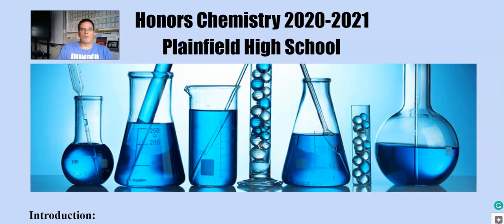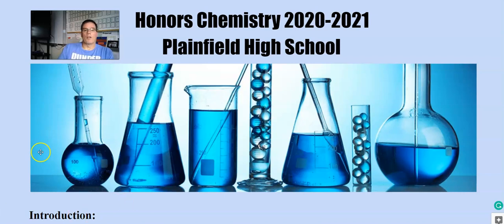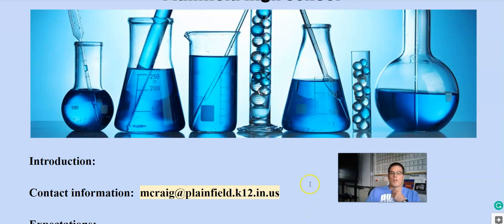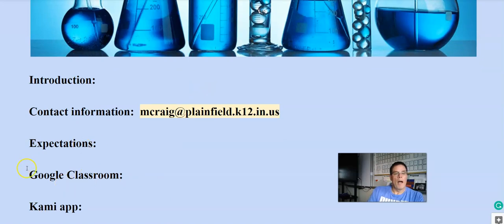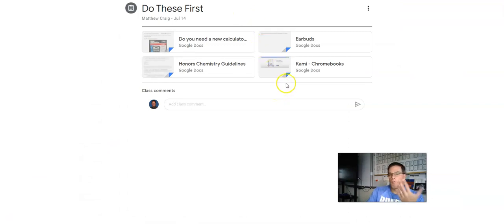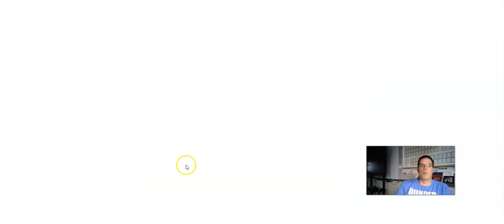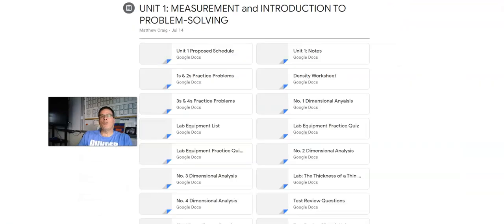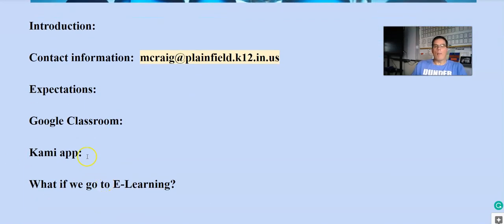Honors Chemistry with Mr. Craig at Plainfield High School 2020-2021 school year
This video introduces you to Mr. Craig and Honors Chemistry at Plainfield High School for the 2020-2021 school year.  Mr. Craig will discuss expectations and a few other things in this video.  Please view it before coming to class on the first day.